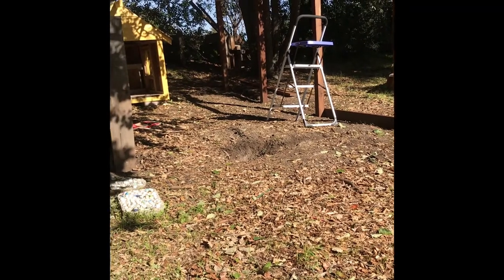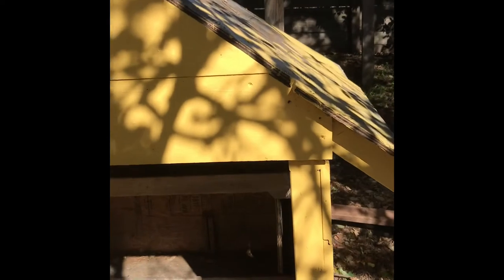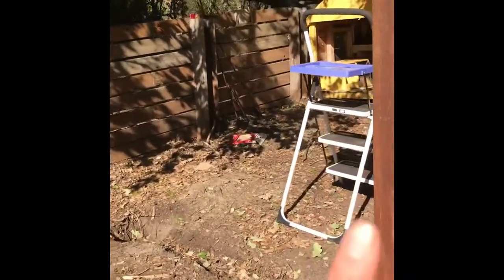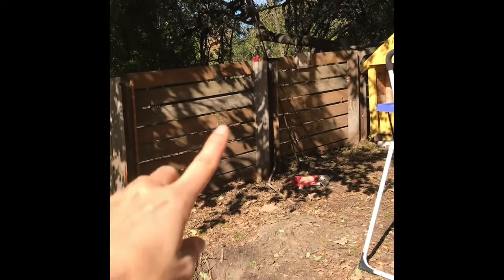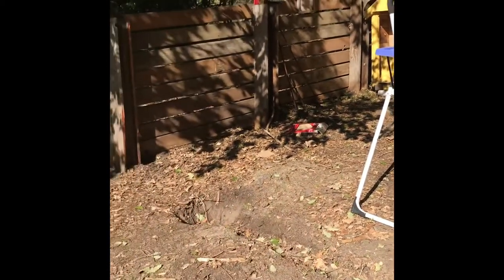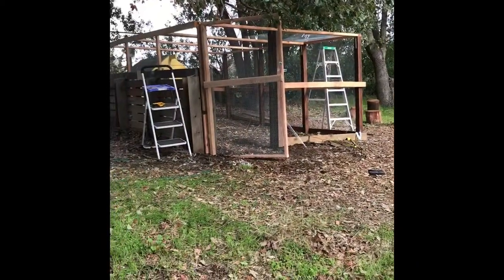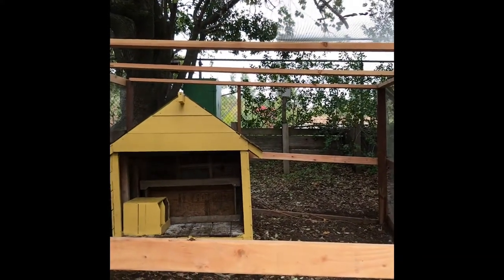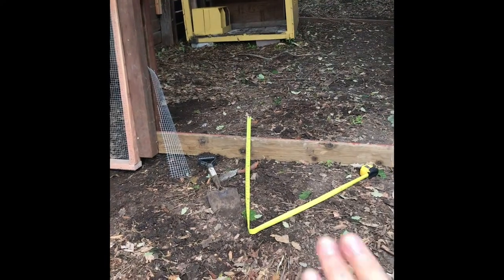Building a quail coop!